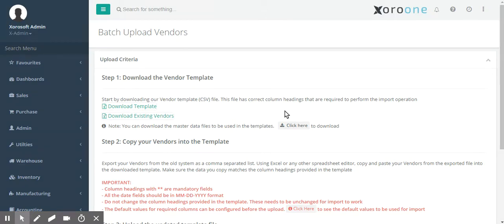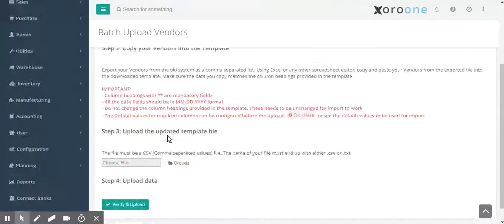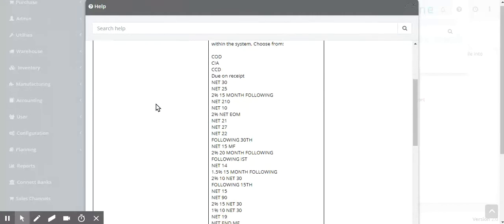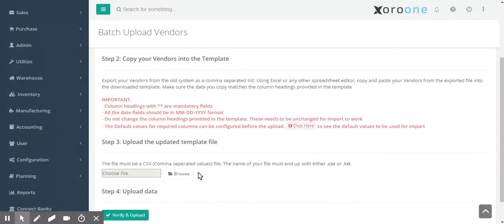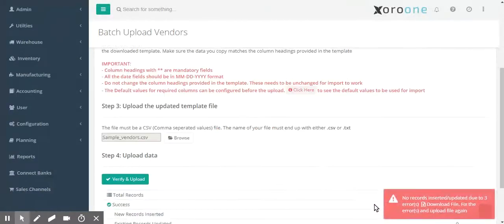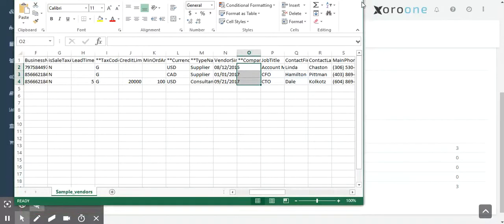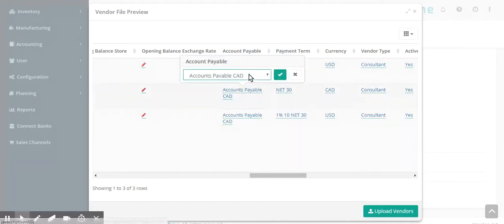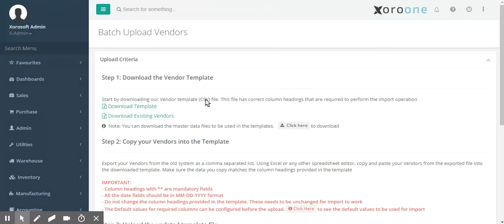XoroERP Master Data Setup - Upload Vendors